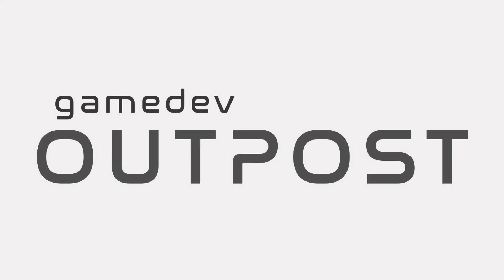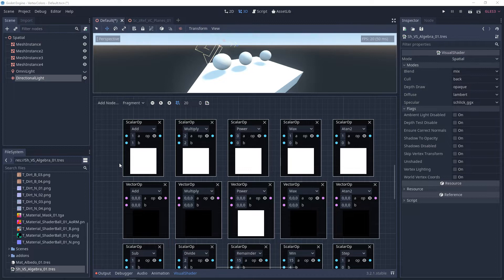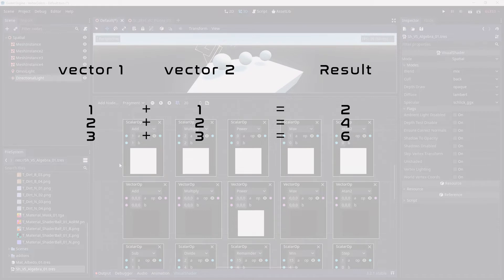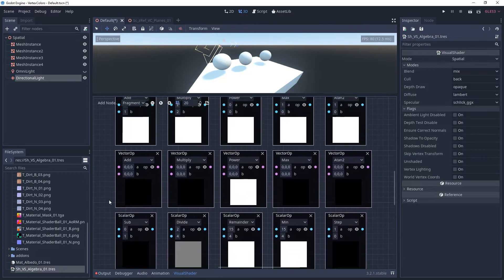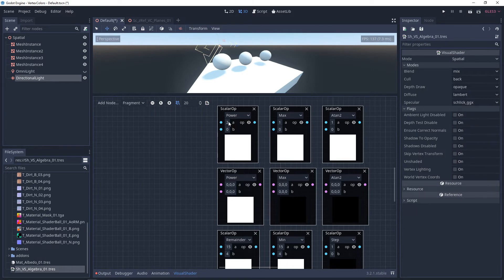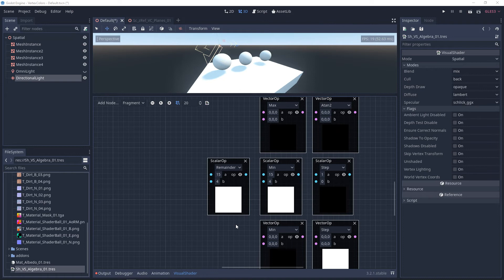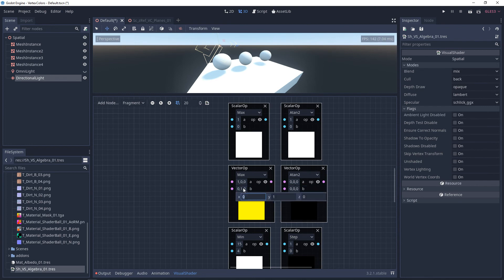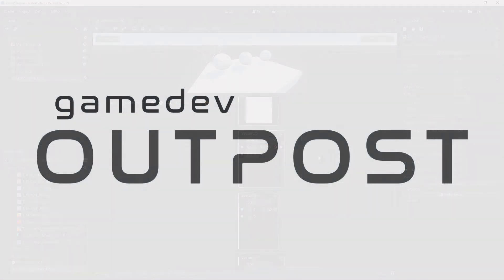Godot 3 - Visual Shaders and Operators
In this video we'll go over Visual Shaders and Operators.